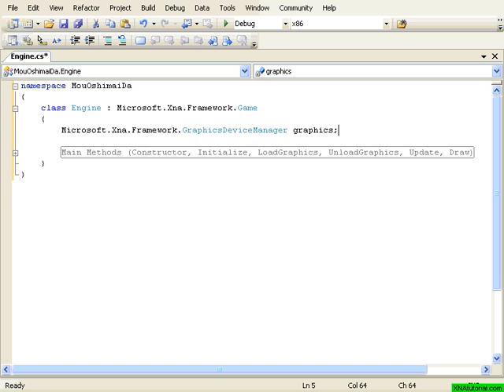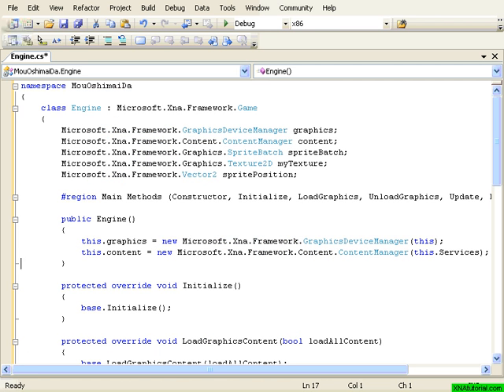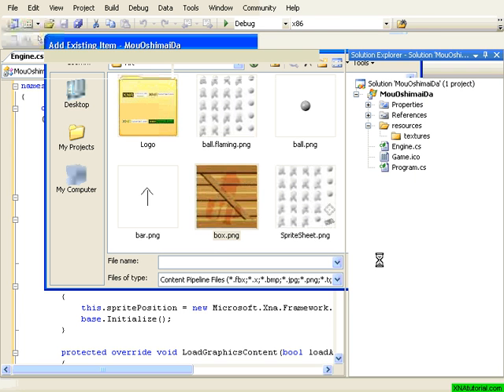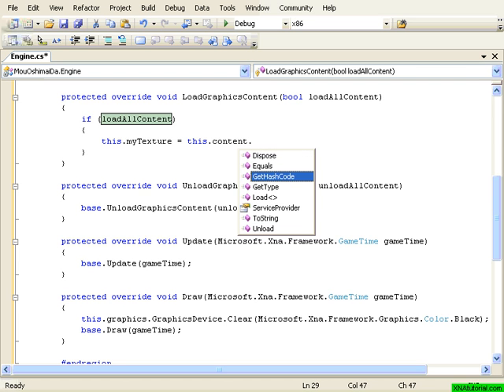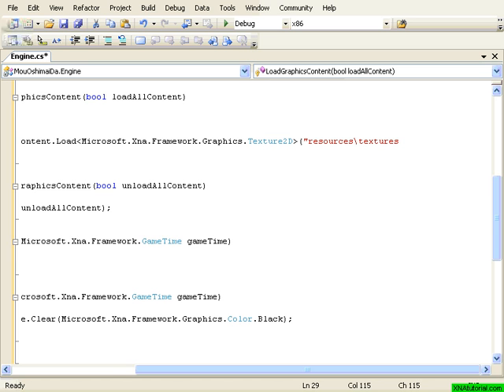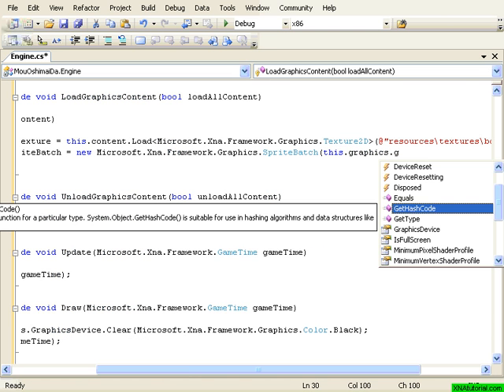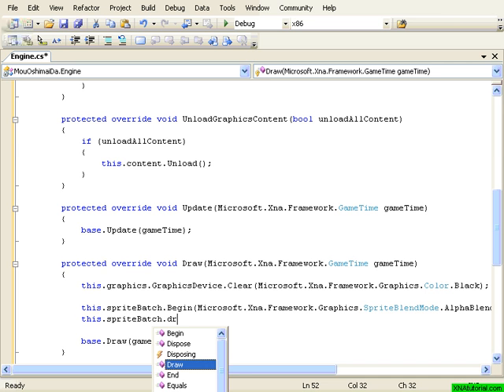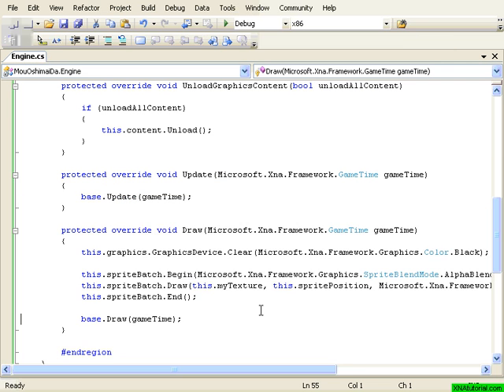[XNA Tutorial] 13 - Practice - Graphics Engine.cs